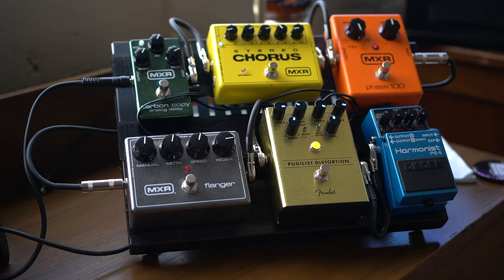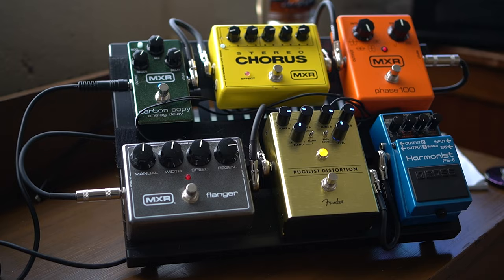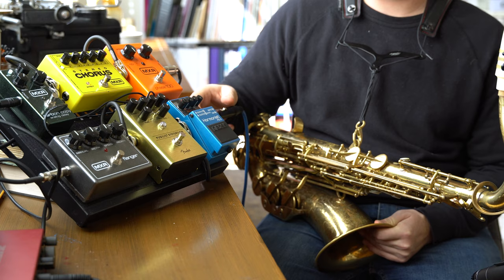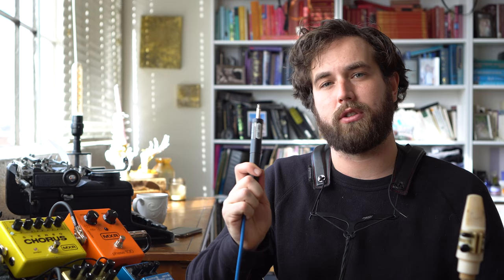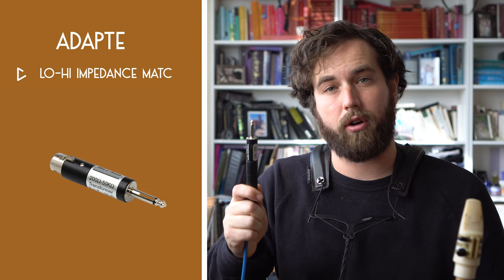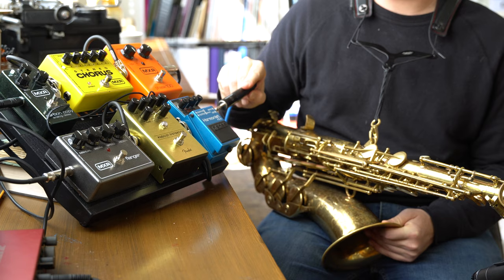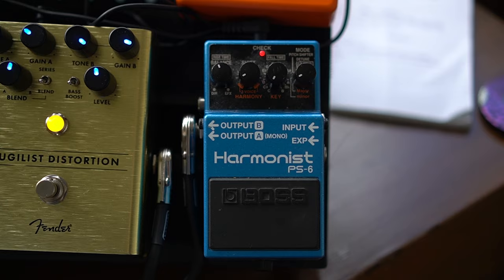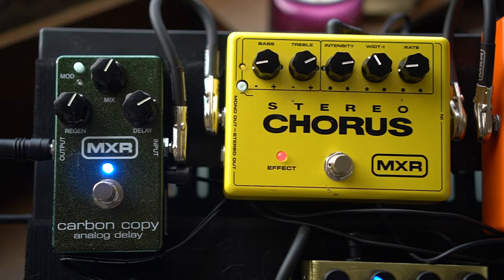Create a Saxophone Pedal Board!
Have you been messing around with effects and want to start pairing them together. If so, this video is for you. We will let you know how to set everything up as well as give possible combinations that work well. The pedals in this video are the Boss Harmonist, Fender Pugilist Distortion, MXR Flanger, MXR Phase 100, MXR Stereo Chorus, and the MXR Carbon Copy Analog Delay.

*** Everything on this pedal board is mono. The stereo field discussion was an attempt to describe the perceived sonic space the effects have when they get into a live or recorded mix. There is probably a more clear/correct way to discuss this which will be corrected in future videos

0:00 - Intro
0:30 - Equipment (SM57, Focusrite Scarlett 2i2)
1:21 - Understanding the Stereo Field
2:03 - Creating Pedal Order
2:29 - Pedals on this board
3:06 - Examples
6:30 - Outro